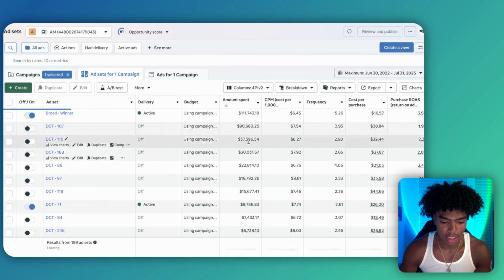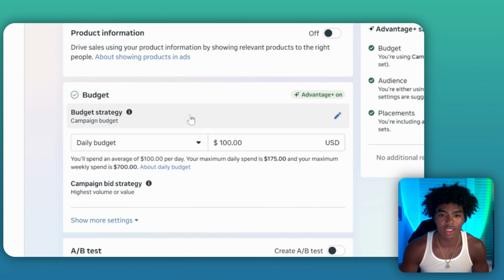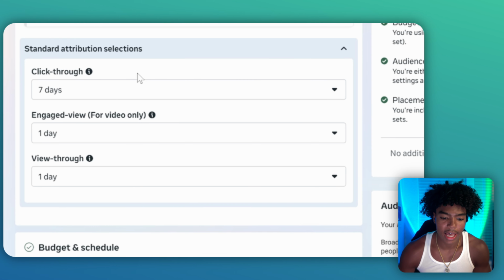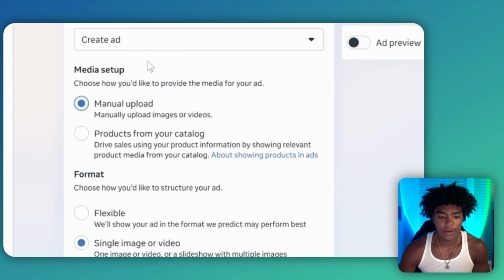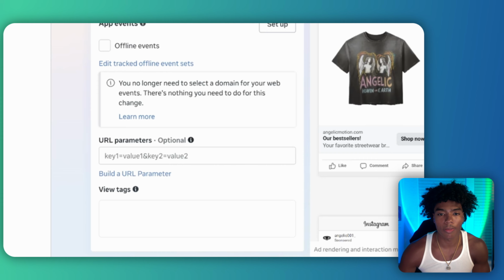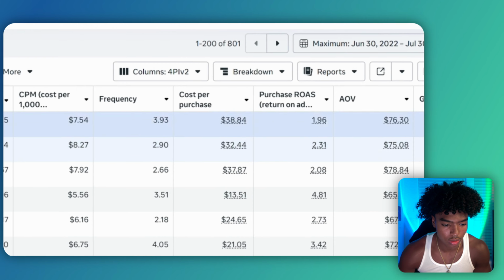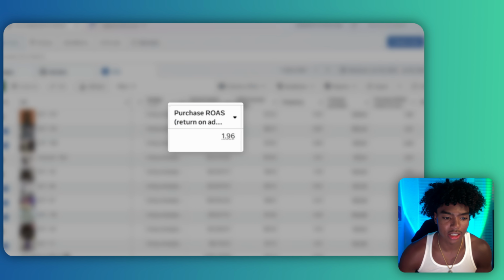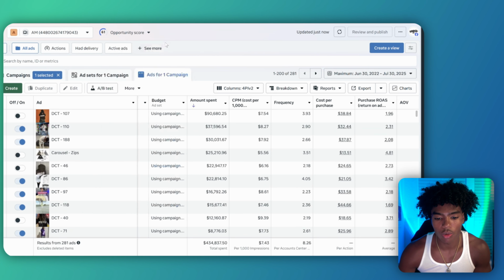how to run facebook ads for clothing brands 2025: exact setup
i’m revealing my exact facebook ads for clothing brands (2025) setup — the same system that produced $1m in the last 12 months. watch me build it step-by-step.

chapters
00:00 proof blitz ($1m+/12mo)
01:16 creating campaign (advantage+ shopping)
10:40 best-performing ad creatives (it's simple)
12:20 how to optimize ads (rules & kpi's)
15:57 what else affects ad performance